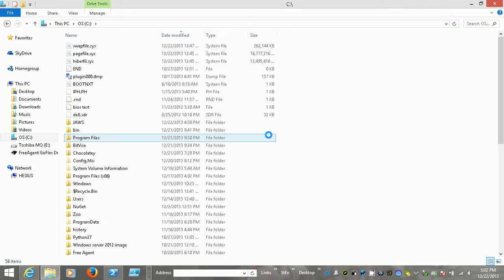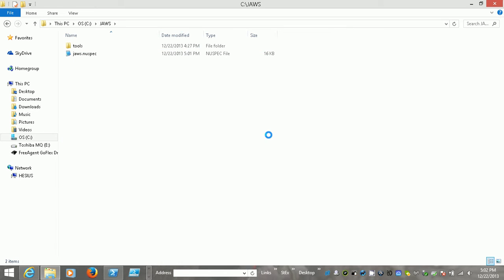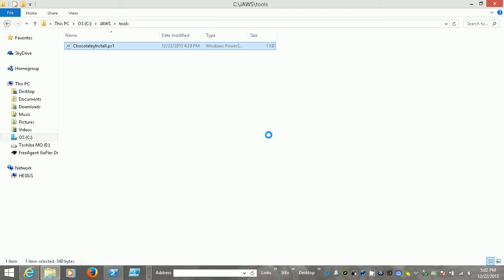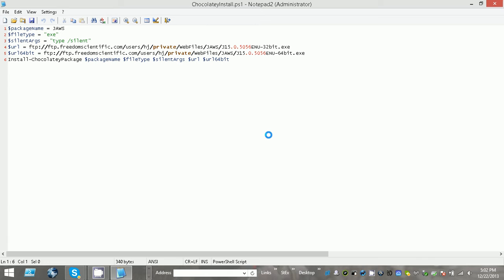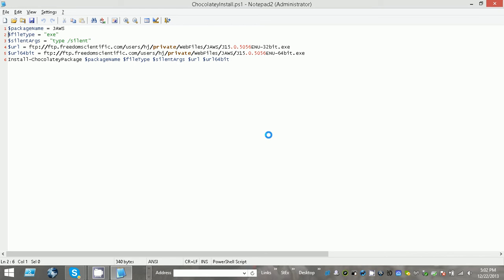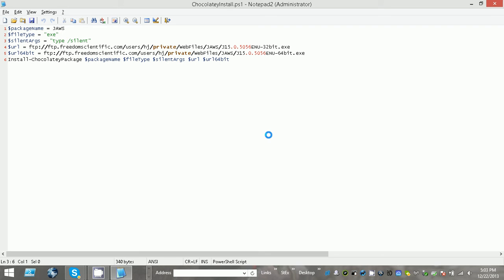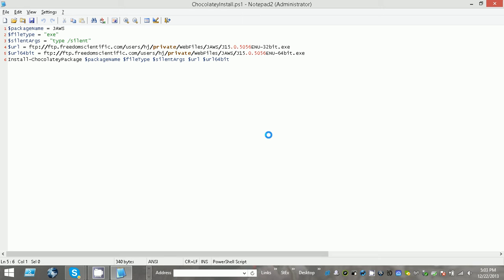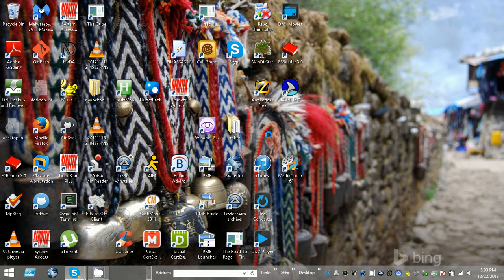Creating a Chocolatey Package: part 2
Here is part 2 of this video.  Here I show you the complete nuspec file and completed PowerShell script